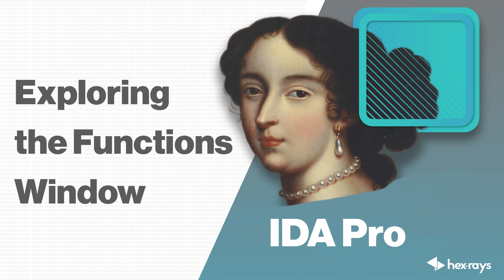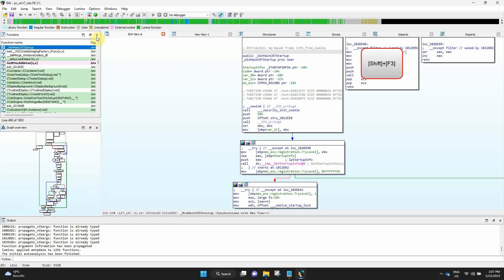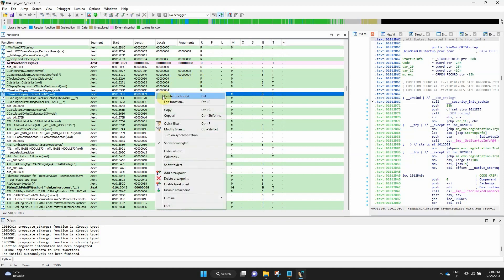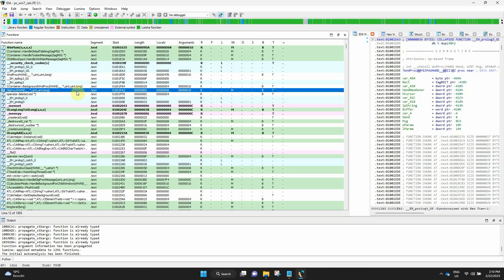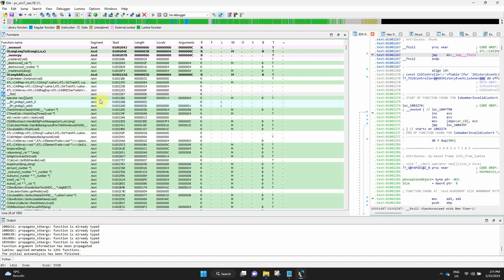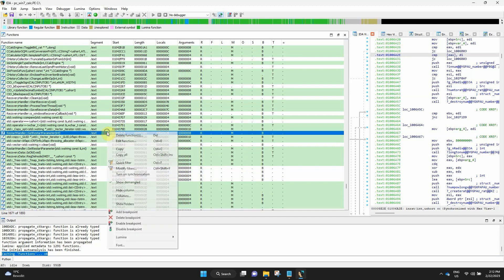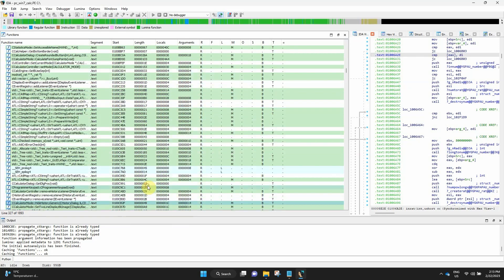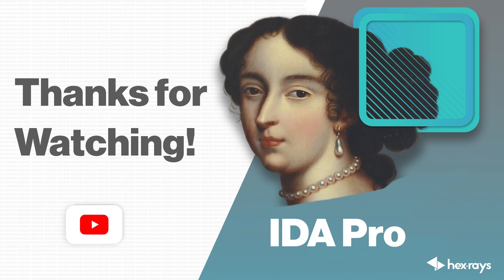Exploring the Functions Window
A walkthrough video about one of the important IDA Views.